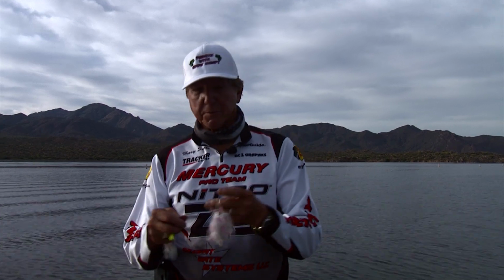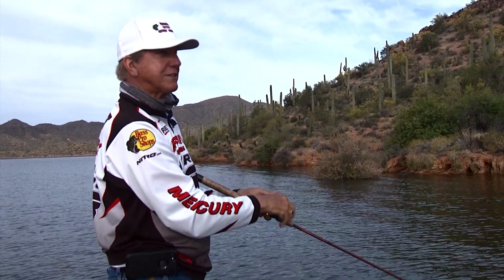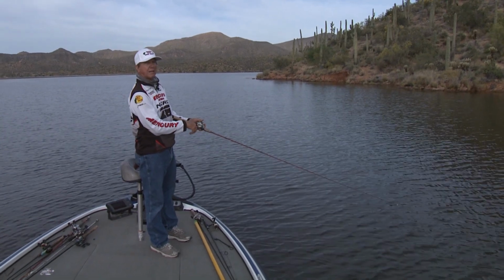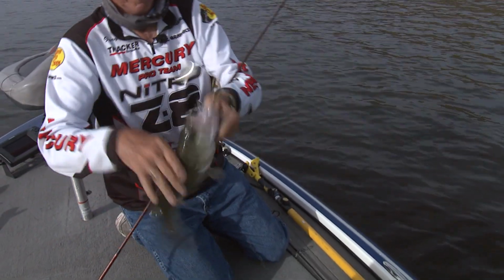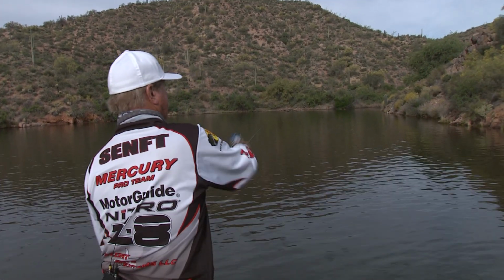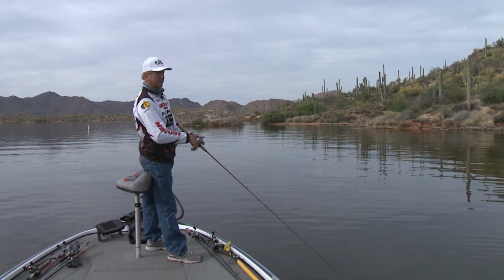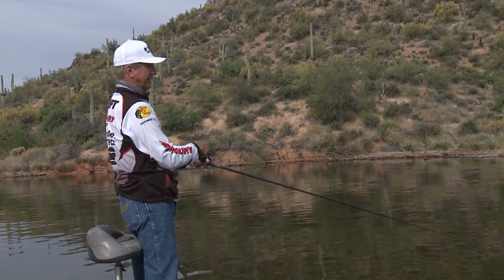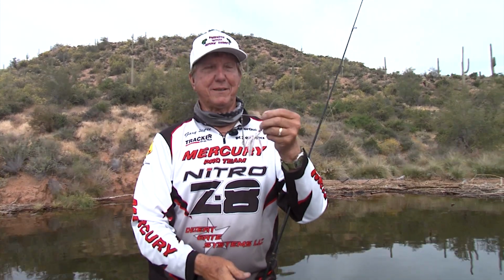Finesse Spinner Bait Fishing with Gary Senft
Gary Senft teaches the tournament tested technique of finesse spinner bait fishing.

Brad Fight belt a most

Berkley Fishing Products On Sale.  Shop Tackle, Bait, Line, Rods And Reels.

Gary's Tackle Picks
Gamakatsu Worm Hook
Tungsten Bullet Worm Weight 1/4oz
Lobina Lures Rico Baits
Yamamoto Double Tail Hula Grub 4"

1. Adobe Premier Editing Software
2. Adobe After Effects
3. Abobe Photoshop
4. Westcott Flex Daylight Set
5. Sanken COS-11D Lavalier Mic
6. DJI Mavic Pro Fly More Combo
7. Epic GoPro / Action Camera Mount for your Boat

Produced David W Jones and Editor Peyton Jones of Opal Images Inc.